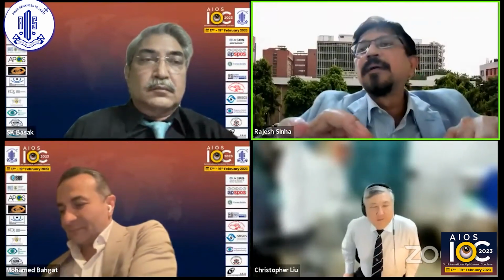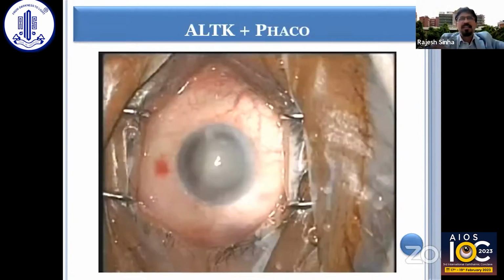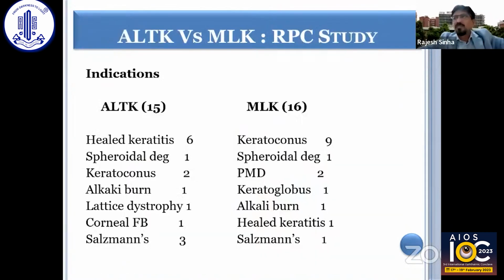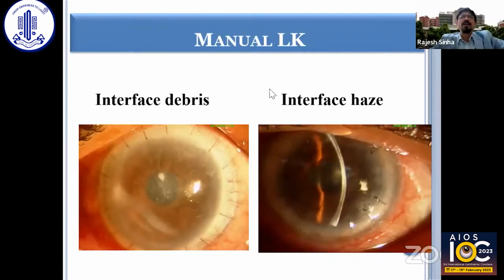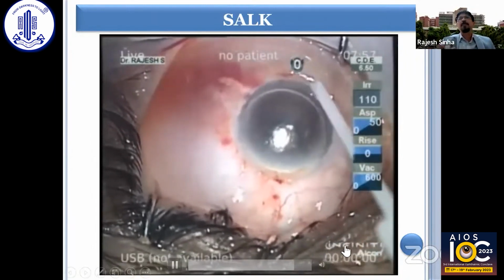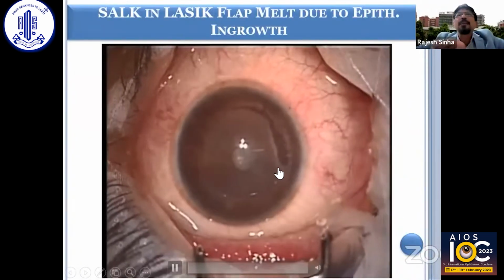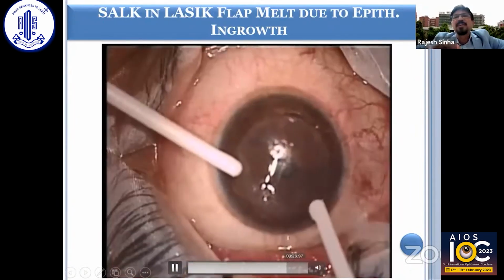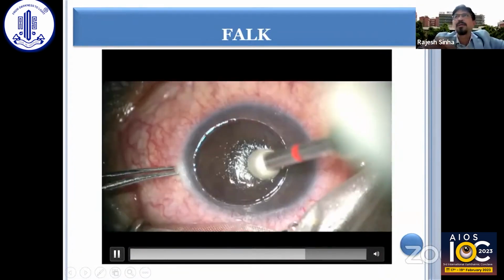ALTK for Corneal Opacities- Dr Rajesh Sinha